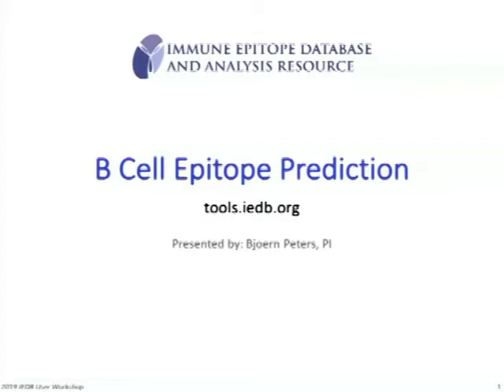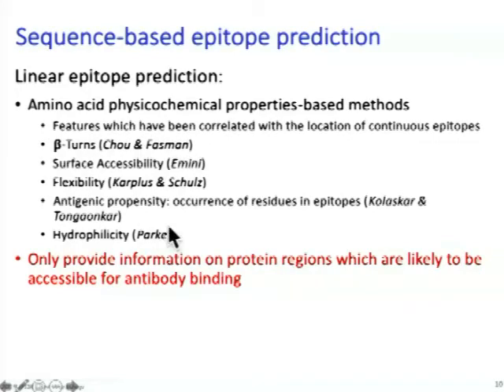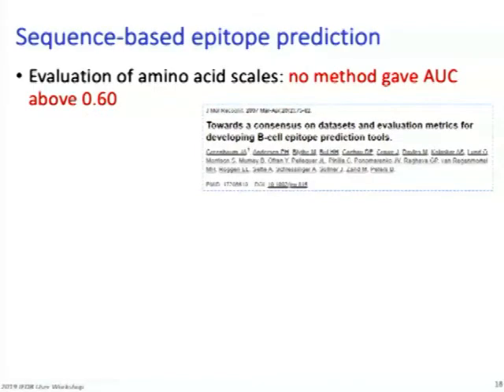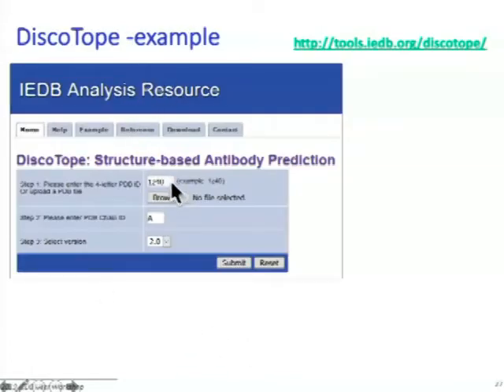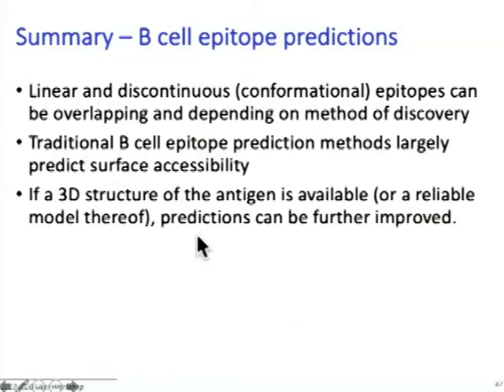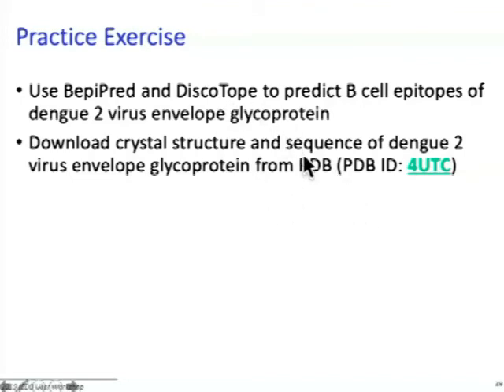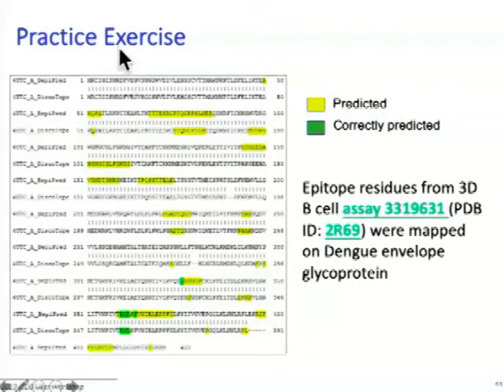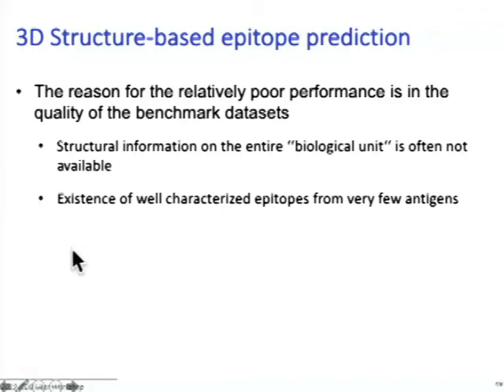2019 User Workshop – 2.5 – B Cell Epitope Prediction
Day 2, Session 5: Overviews the B Cell prediction tools hosted on the Analysis Resource.

Timestamps:
  04:40  -  Prediction tools on IEDB
  05:24  -  Linear sequence-based epitope prediction methods
  12:49  -  Discontinuous 3D structure-based epitope prediction methods
  26:00  -  Q & A
  31:54  -  BepiPred and DiscoTope Exercise
  38:17  -  Status of the Field & Benchmarking
  43:12  -  Q&A

This event was held November 7-8, 2019 at the National Institute of Allergy and Infectious Diseases in Rockville, Maryland, USA.